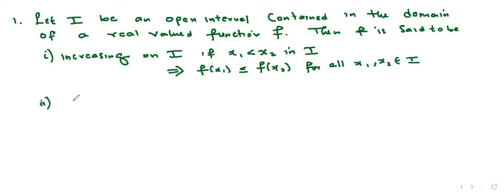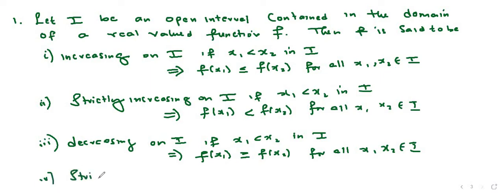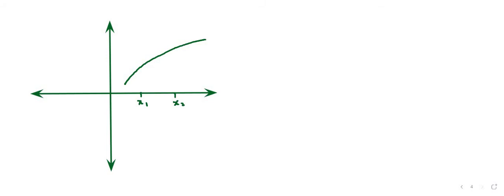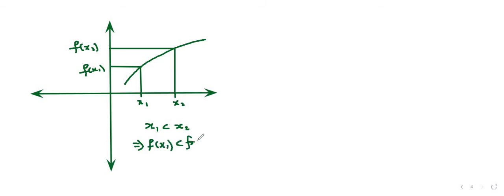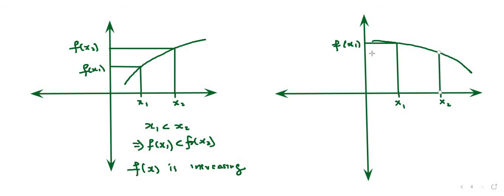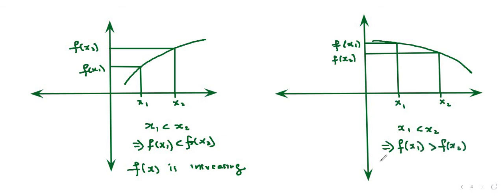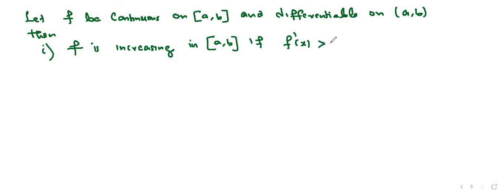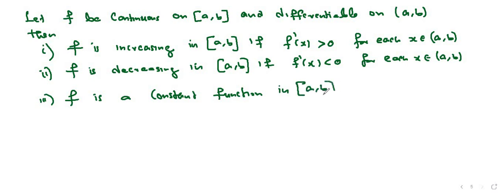CLASS 12 MATHS MODULE 1